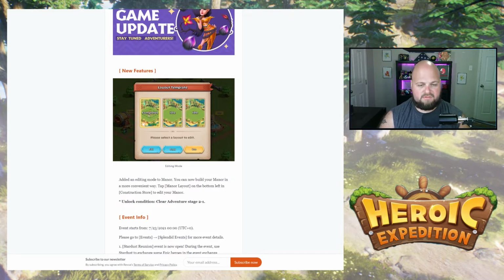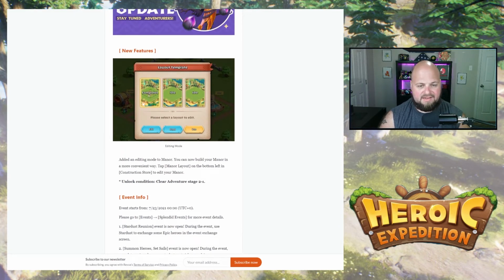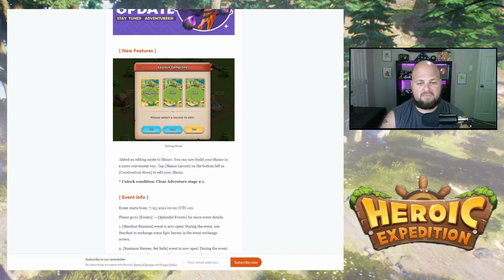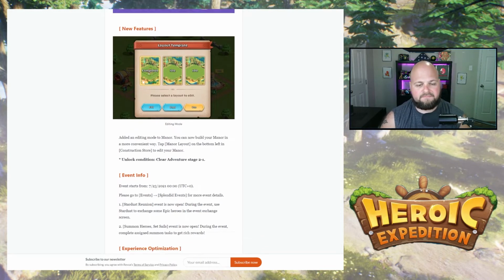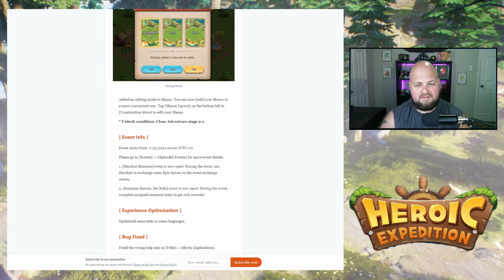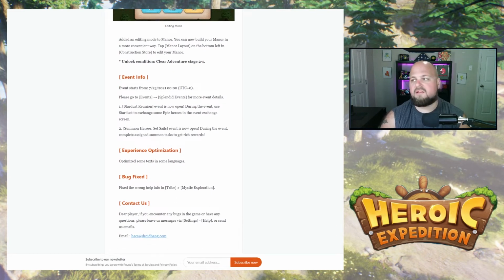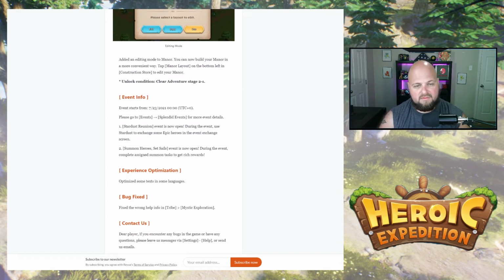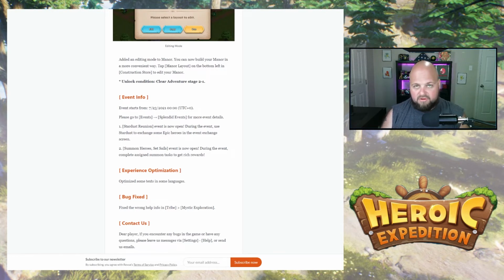Heroic Expedition - NEW EVENTS! New UPDATE Patch Notes! SUMMON EVENT?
Heroic Expedition has another weekly update coming and we are getting some new events!

My Heroic Expedition Info:
GMoney, iOS Server 1

Other Content!

Heroic Expedition - MUST DO THIS!!! GET MORE SPIRIT STONES AND RUNE SHARDS!  THANK YOU DH GAMES!